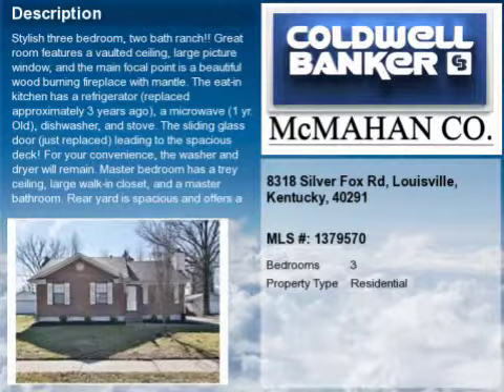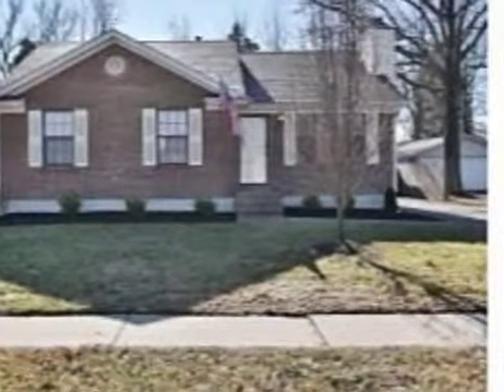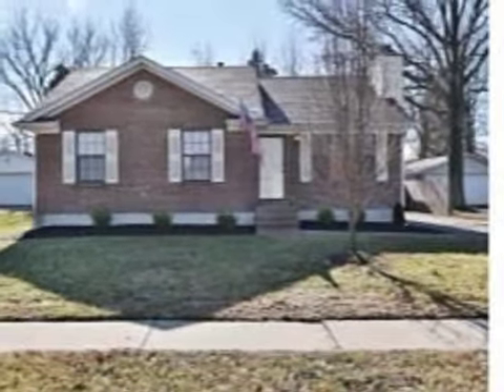Real estate for sale in Louisville Kentucky - MLS# 1379570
8318 Silver Fox Rd
Louisville Kentucky 40291
MLS# 1379570

Stylish three bedroom two bath Ranch!! Great Room features a vaulted ceiling large picture window and the main focal point is a beautiful wood burning fireplace with mantle. The eat-in kitchen has a refrigerator (replaced approximately 3 years ago) a microwave (1 yr. old) dishwasher and stove. The sliding glass door (just replaced) leading to the spacious deck! For your convenience the washer and dryer will remain. Master Bedroom has a trey ceiling large walk-in closet and a Master Bathroom. Rear yard is spacious and offers a fenced in yard. A detached 2.5 car garage offers plenty of lighting and workbench space. Per the owner the security system does remain with the property. Seller is offering a 1Year HSA Home Warranty $435 with a $75.00 trade call Fee.